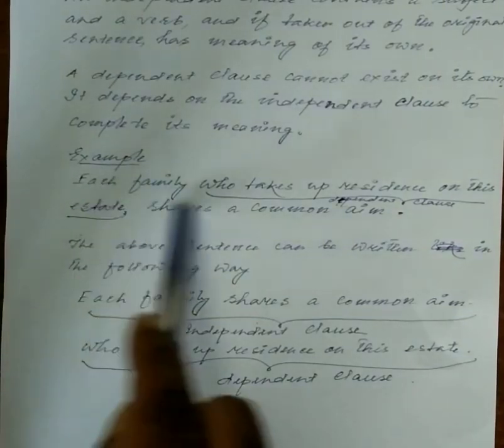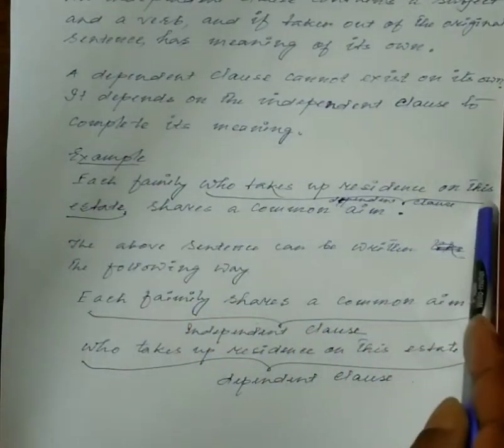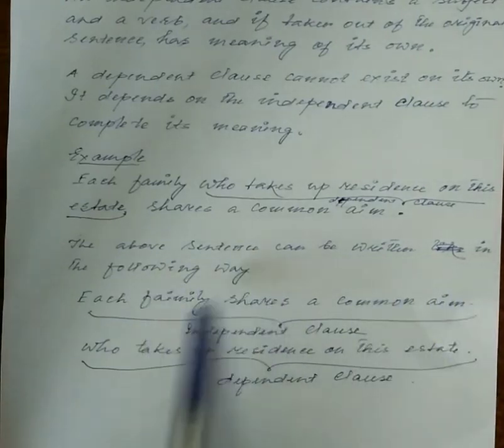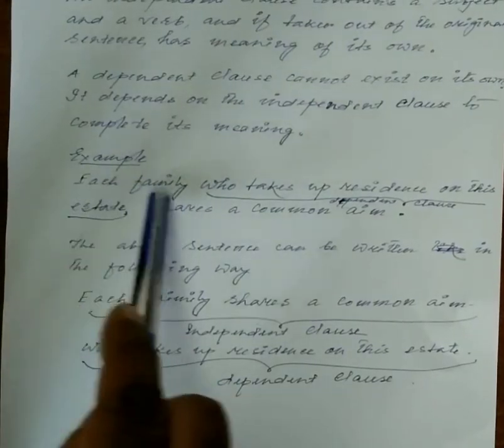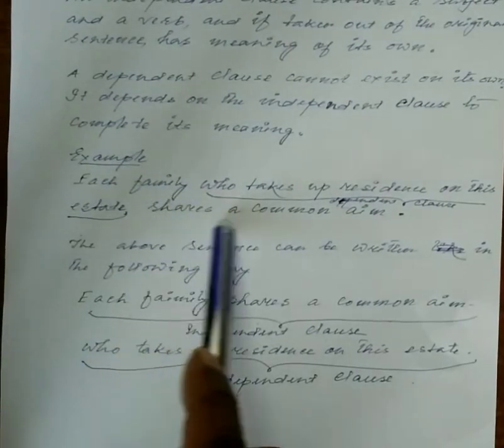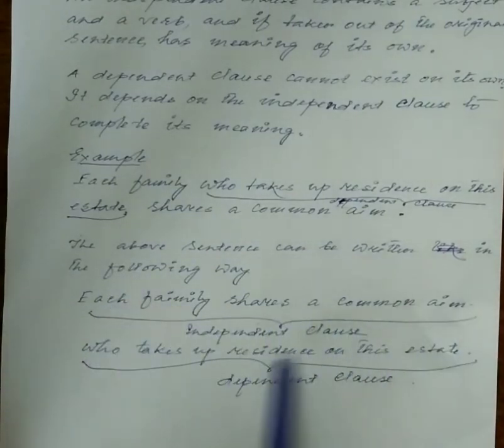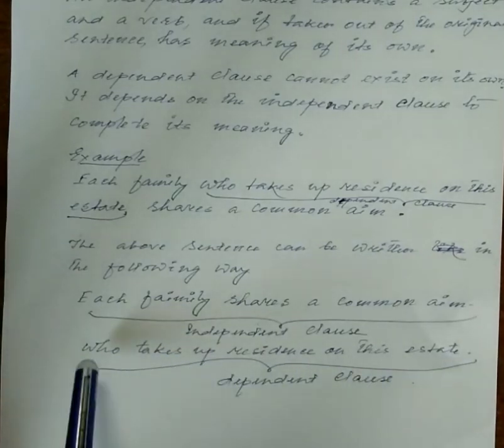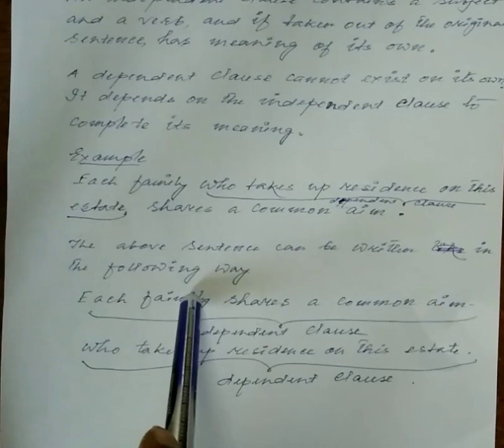Erudite 4 May Cls 8 Alt English by Rehman sir